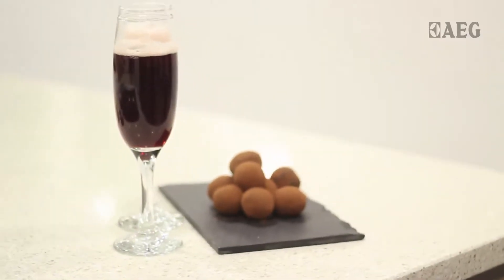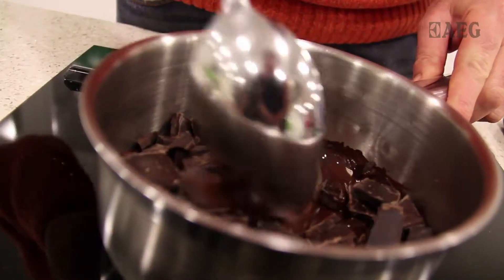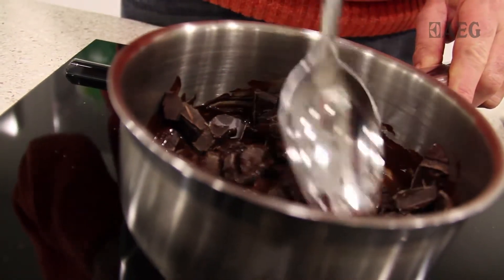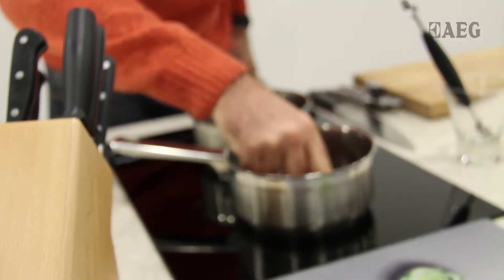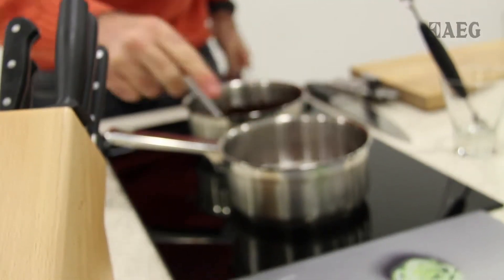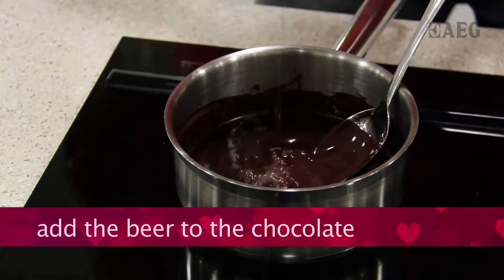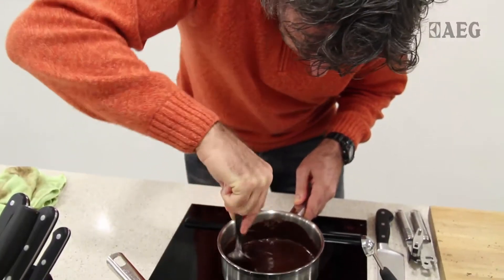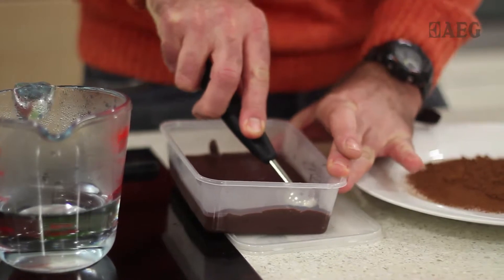Kriek truffles - Cook with AEG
No romantic meal is complete without an irresistible chocolate dessert, and this delicious Kriek truffle recipe is perfect.

Not to be used for commercial use, unless authorised by AEG trade marketing.